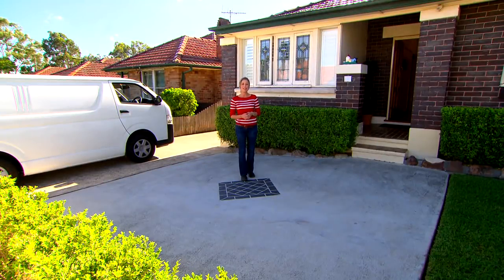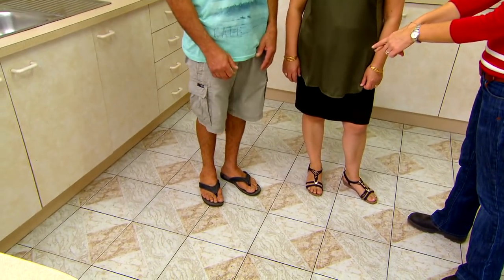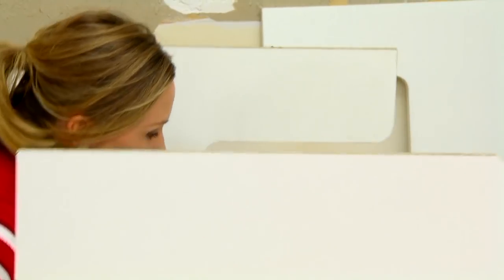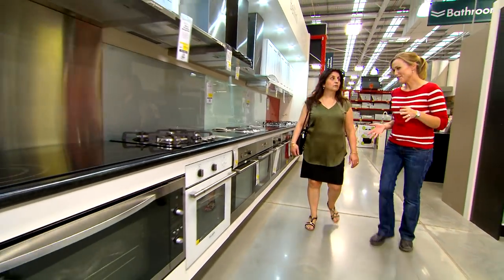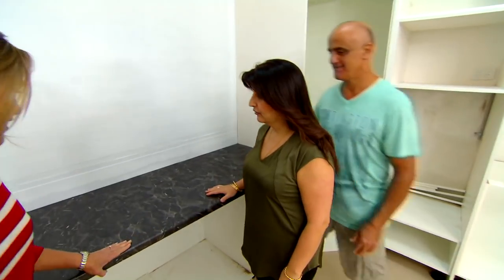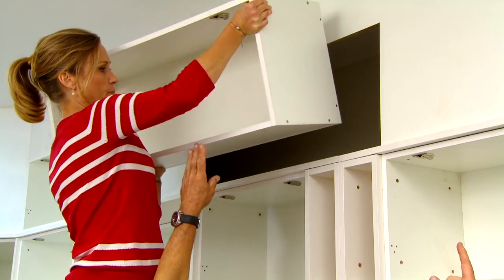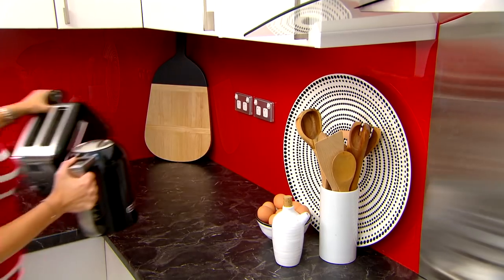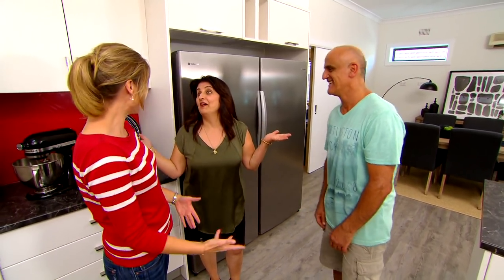Kitchen Make-over | INDOOR | Great Home Ideas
Get ready for a red-hot kitchen make-over.

Tara is showing us how to use one of the most on-trend colours this year – red – to transform an out-dated kitchen into a contemporary and storage-filled space that will never go out of style.